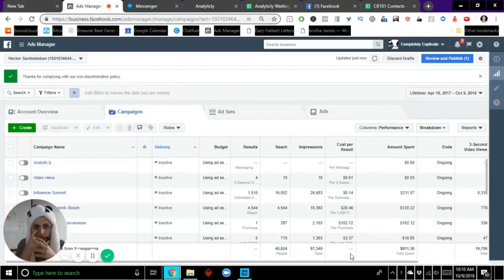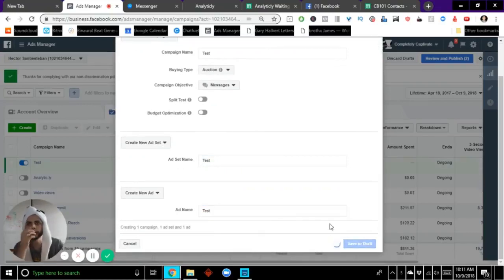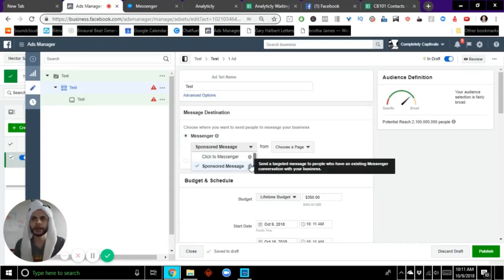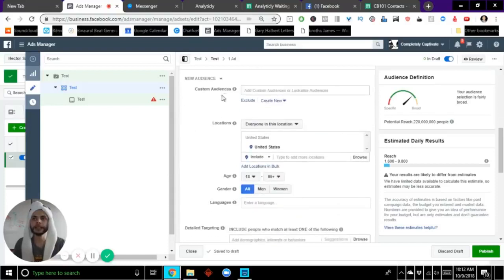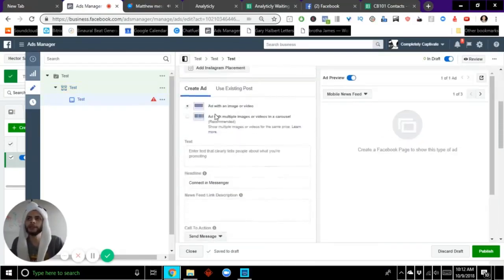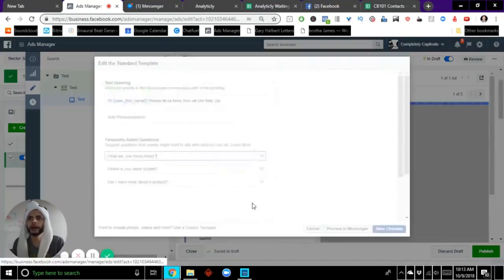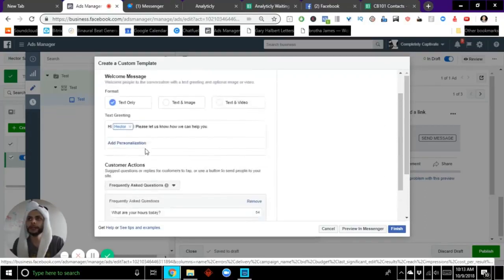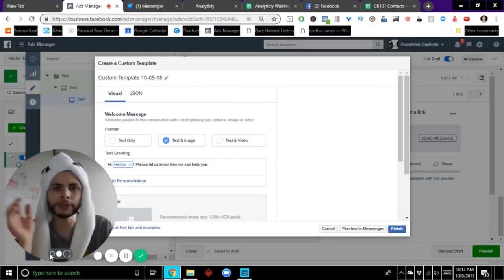Run Facebook Ads to Your Chatbot -(The BEST Way) - Works on Manychat and Chatfuel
Here's the best way to run Facebook Ads to your chatbots. The set up is pretty simple once you know what buttons to click. You can join the Chatbot Champions Mastermind

[00:05] I want to show you really quickly how to set up a facebook ad that runs to your messenger bots
[00:17] we're going to pick campaign and so we're gonna pick a campaign
[00:20] we're also going to pick messages right here
[00:29] you can name an ad set if you want to
[00:45] I'm going to take a look at my ad set level over here and now I can choose whether I want to have them click to messenger.
[01:09] this is for people who don't have a chat Bot
[01:16] So people are starting to play around with that.
[01:24] Use All your normal strategies and the down here in placements,
[01:35] I want that experience is built for the mobile.
[01:37] I want people who are seeing it on mobile
[01:40] I like to just keep it only to mobile here.
[01:52] I'm going to usually avoid Instagram
[01:58] I'm not totally convinced that that's the best way to spend your ad budget on Instagram
[02:06] I'll keep those the same because if they're already in messenger,
[02:09] I don't want to have to take them to messenger if they're on Instagram
[02:17] I love to do with, I love to, uh, well I, I'll say some of my secrets here.
[02:22] but you can run your ad however you want.
[02:24] You can use videos, you can use texts, you can use images,
[02:29] here at the bottom is where you really want to pay attention.
[02:36] I like matching up or these custom templates down here
[02:44] my keywords or my quick replies
[02:52] I have my standard template
[02:55] I want to use this custom template right here
[03:00] And I don't like to really use JSon because it's confusing and it doesn't, it's very limiting
[03:07] I like to use things like this and match these quick replies
[03:16] So hopefully this was helpful for you
[03:18] If you want more in depth training on facebook ads and a chat chatbox than just commit more and will give it to you.